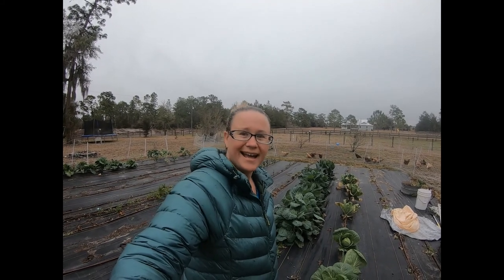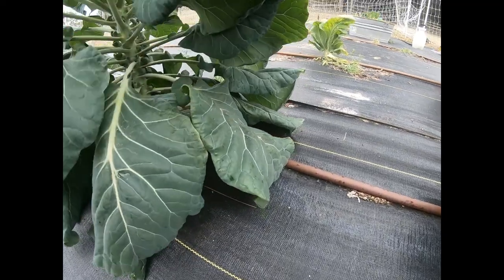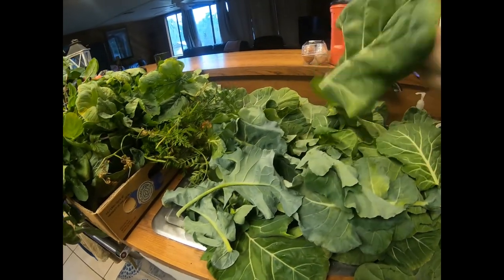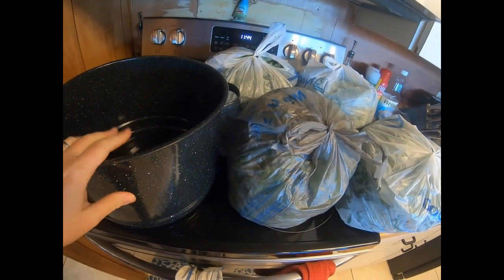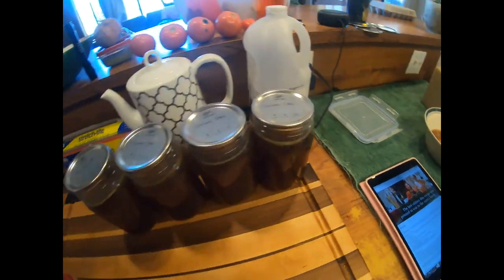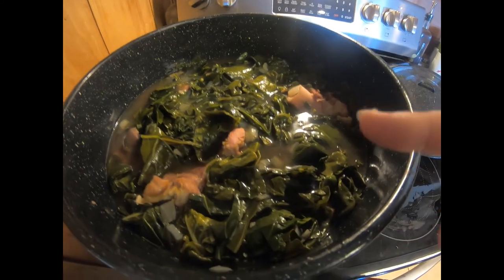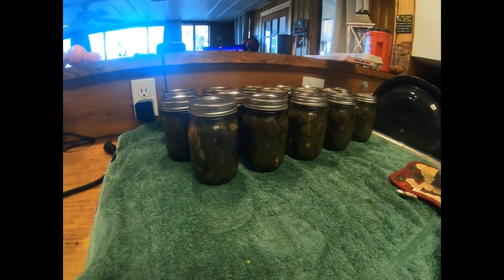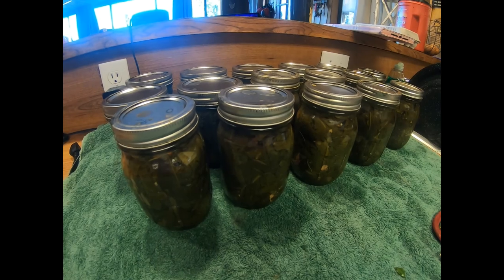Massive Greens Harvest and Preserved! || Homestead Seed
Harvesting all my greens: turnip, radish, collards and Brussel sprout leaves. Pressure canning for future use!

Homestead Seed